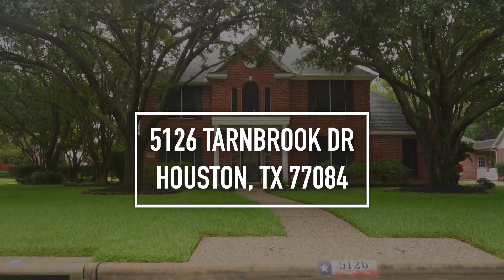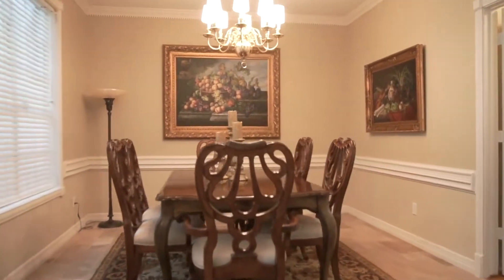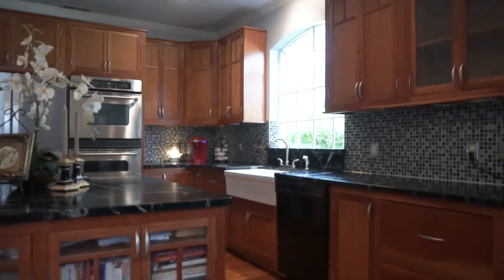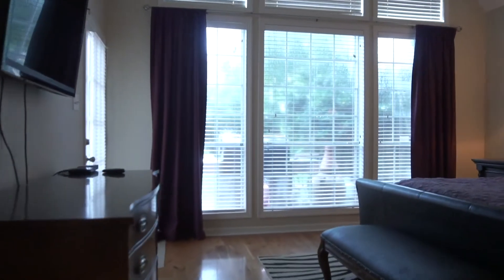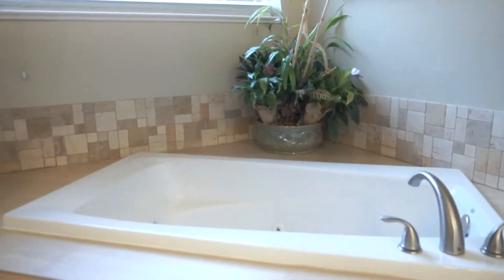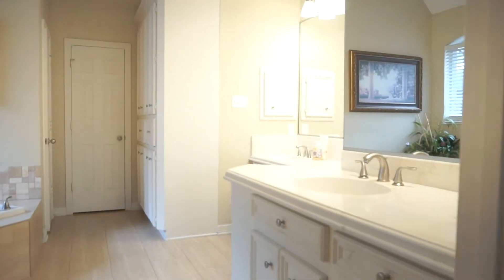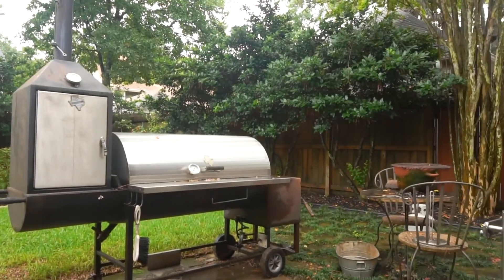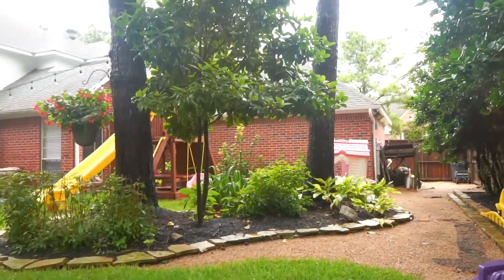5125 Tarnbrook Dr, Houston, TX 77084 VO